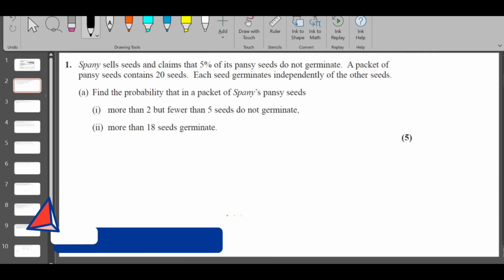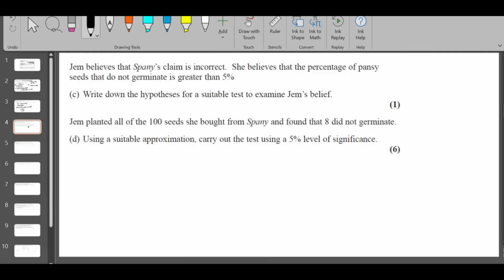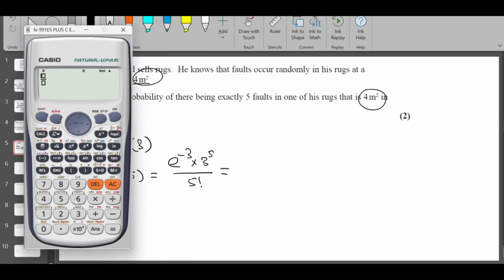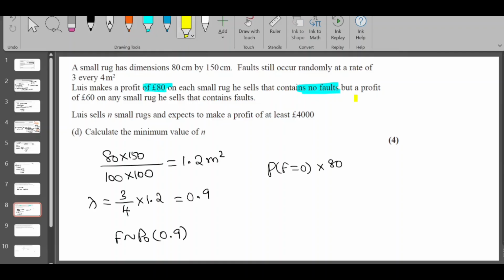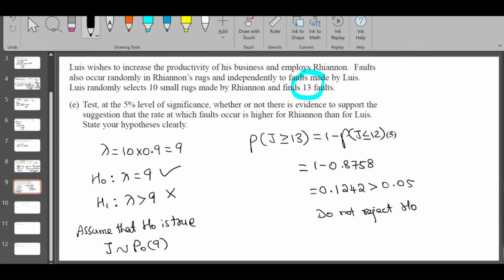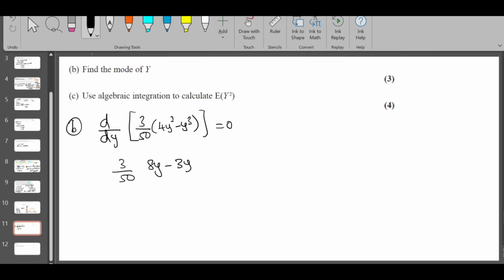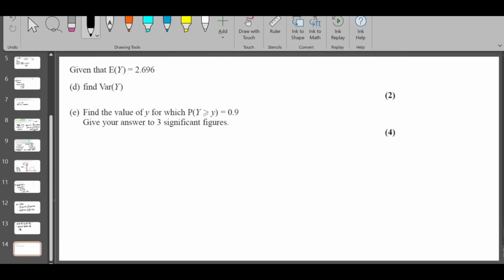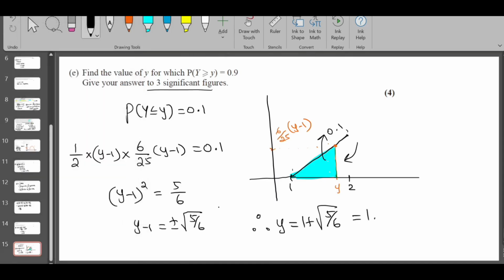May/Jun 2021 WST02 (Q1-3) - IAL Statistics 2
May/Jun 2021/S2  | WST02/01 | Q.No.1 - 3 | M/J/21 | IAL Pearson Edexcel Statistics2

Question1 00:00
Question2 08:57
Question3 19:40

At Pi By Me Maths, we focus on:
✔️ Conceptual clarity